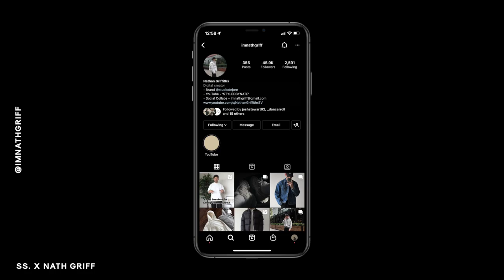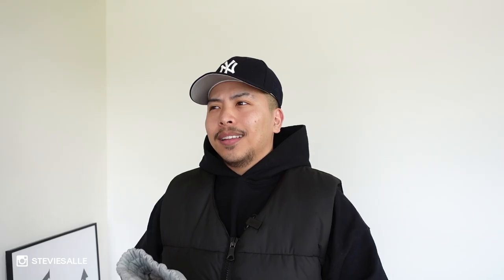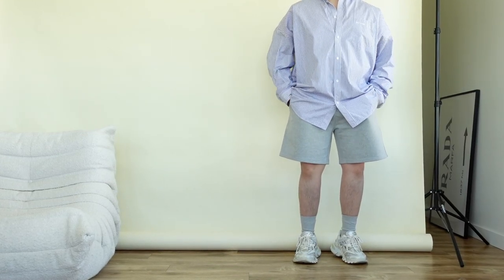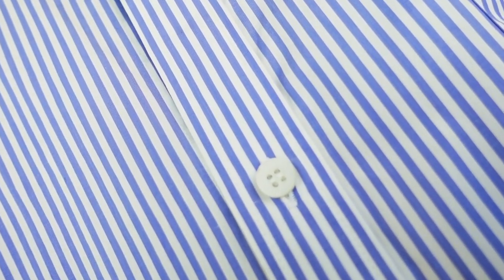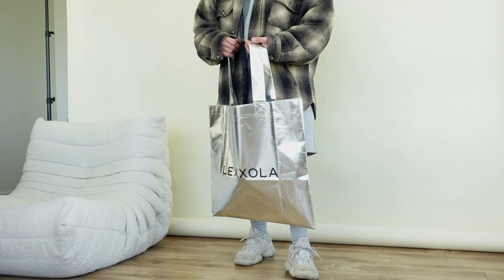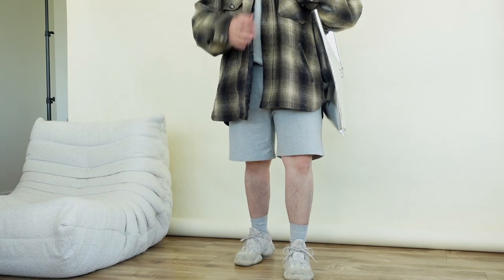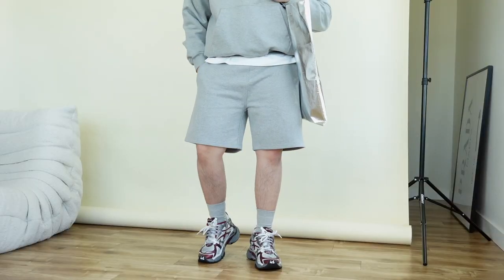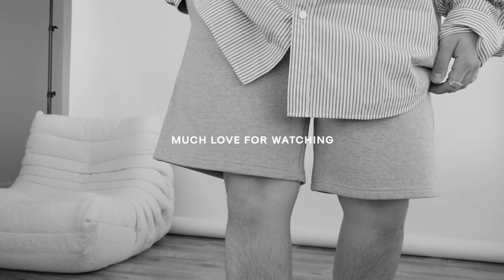How To Style Shorts | 3 Easy Ways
HOW TO STYLE SHORTS FT. @Imnathgriff
*** 3 outfits on my channel + 3 outfits on his channel
+ Follow: @imnathgriff & @studiodejore on Instagram

Follow For More:
Instagram / TikTok / Twitter: @steviesalle
Instagram Mood Board: @sallestudios

Items Mentioned / Worn:
OUTFIT #1:
Balenciaga Shirt (Similar)

OUTFIT #2:
Thrifted Overshirt (Similar):
Balenciaga Hat